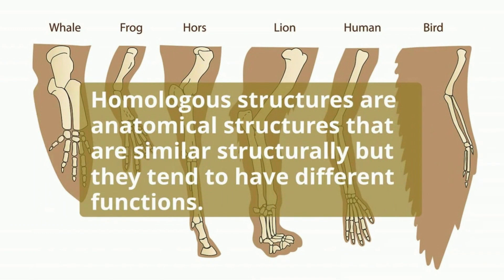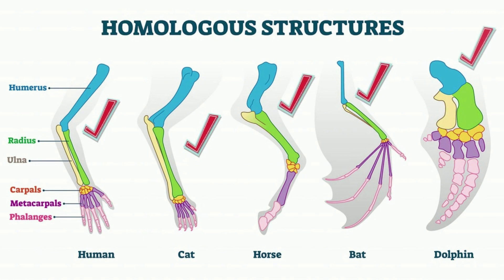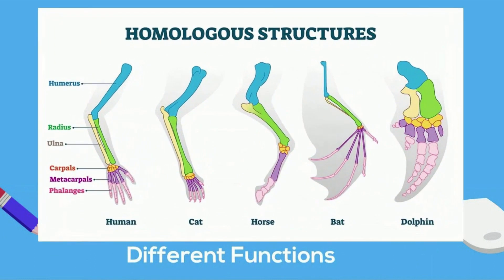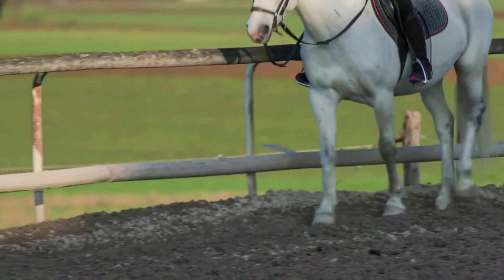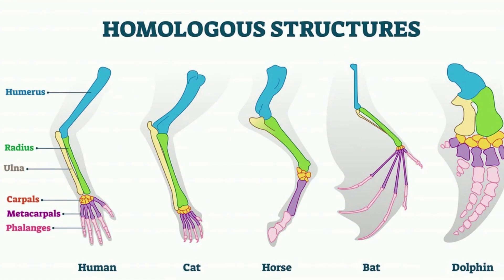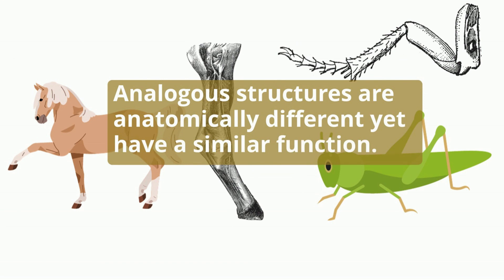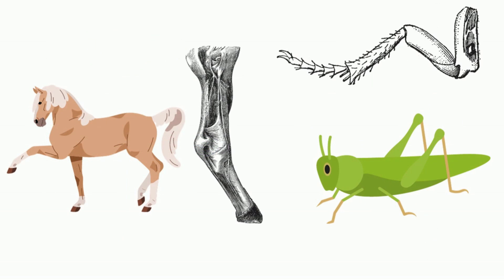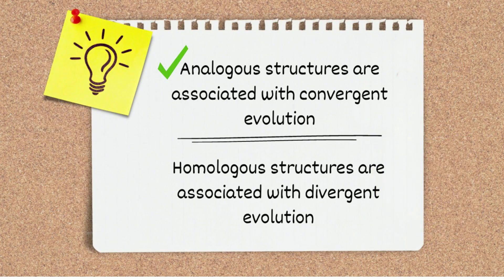Homologous Structures vs Analogous Structures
Homologous structures have similar structures but can have different functions. Analogous structures have similar functions but have different structures.